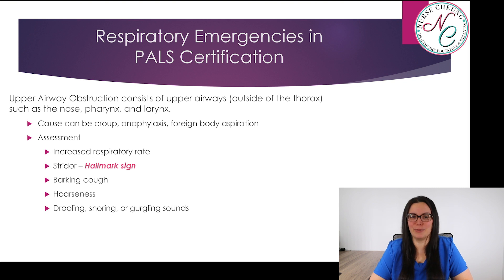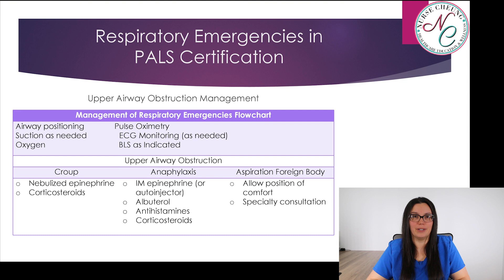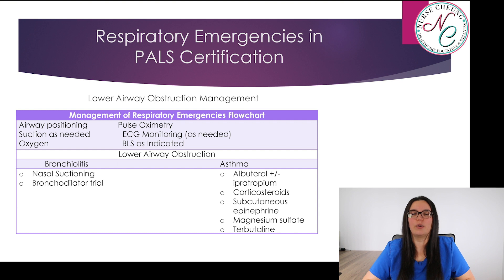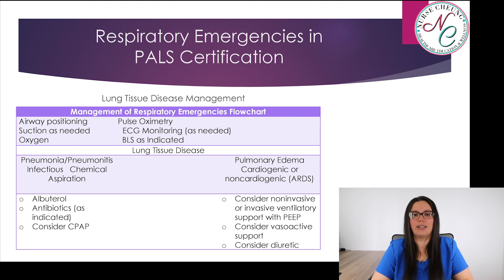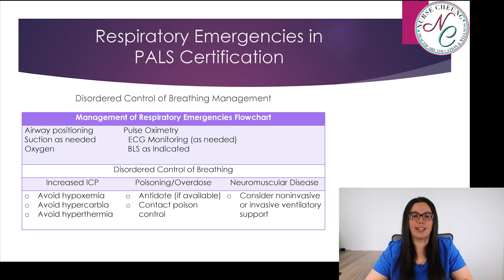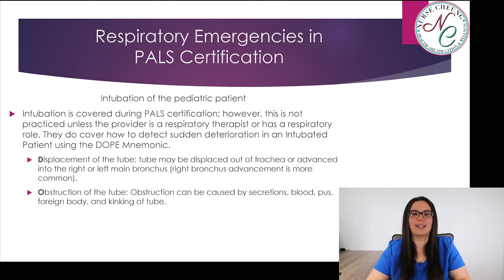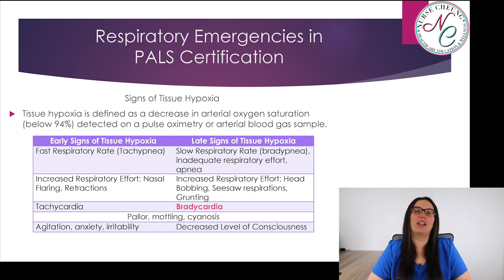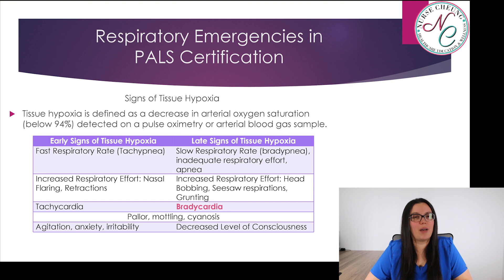HOW TO PASS THE PEDIATRIC ADVANCED LIFE SUPPORT CERT (PALS) LIKE A BOSS | RESPIRATORY EMERGENCIES